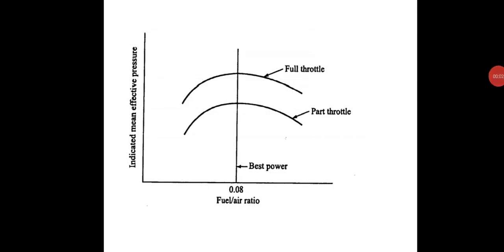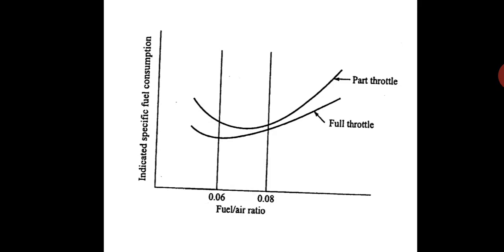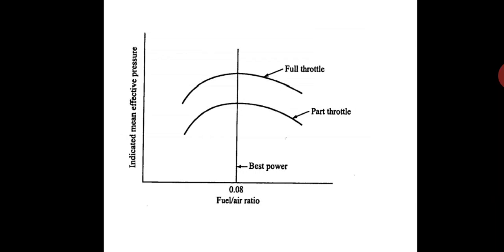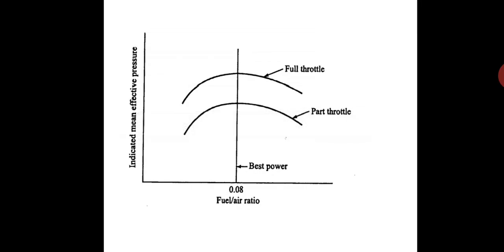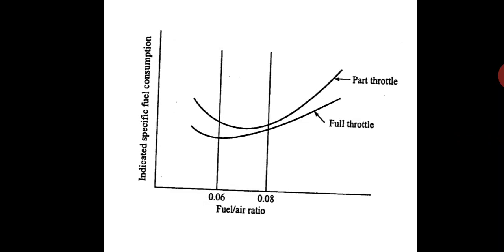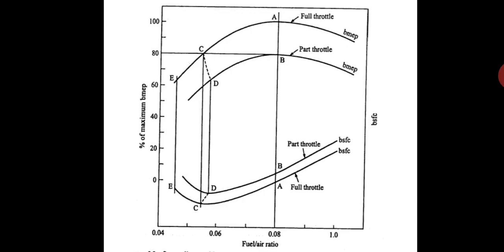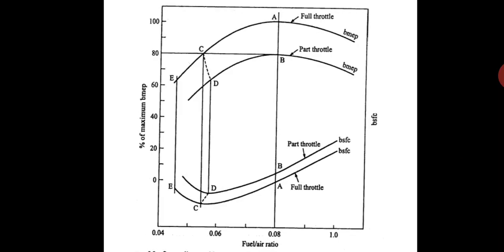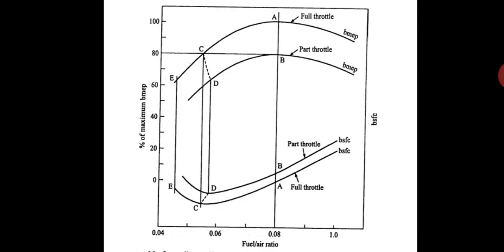Mixture requirements for gasoline combustion part 2